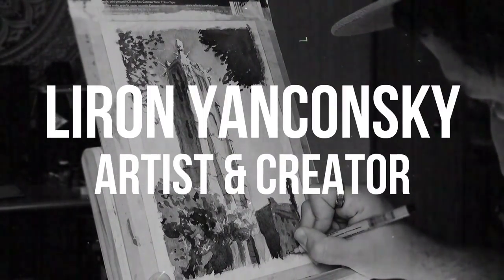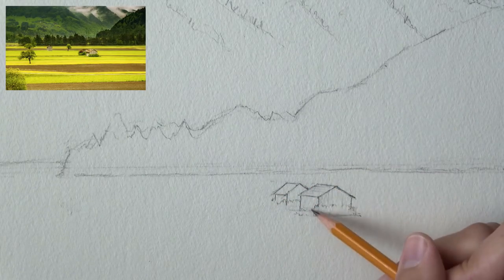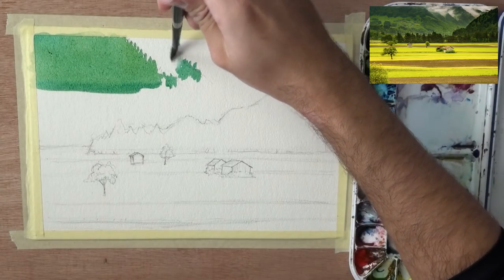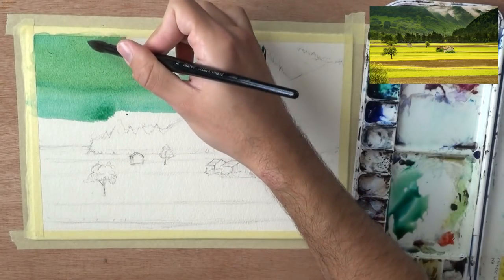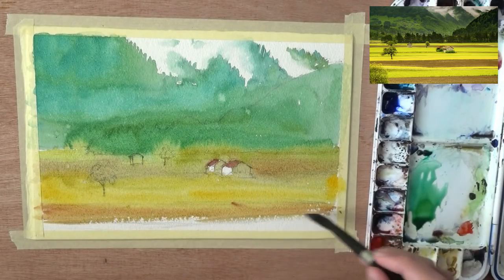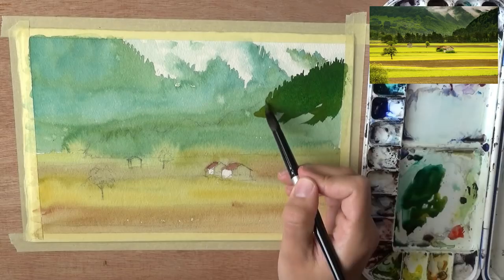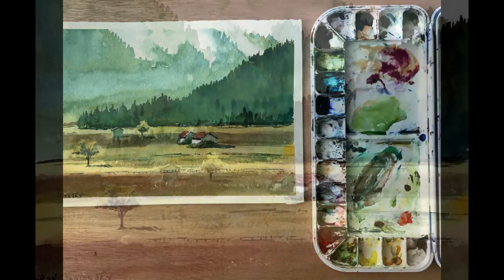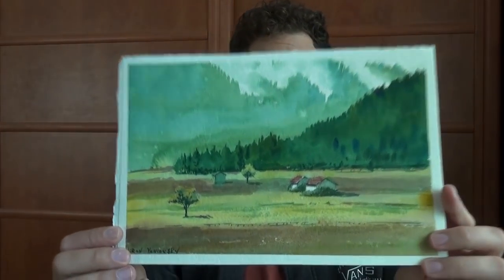First Wash in Watercolor | Painting Demo & Tutorial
🎨FIRST WASH IN WATERCOLOR - DEMO & TUTORIAL 🎨

Hi there!

In today's vid I will show you how I approach the first wash in watercolor painting.

There are, of course, multiple ways of doing so. This is my way, and I recommend you test out different ways of doing this (:

🎨TWO METHODS FOR THE INITIAL WASH 🎨

From what I've seen so far, it appears there are 2 main methods for doing the initial wash in watercolor:
1. Very quick wash, setting up the mood and atmosphere
2. A slower wash, trying to get in as many details as possible.

I really don't belong into one of these camps only.
I tend to do the initial wash in multiple ways, depending on my mood, as well as the reference (:

I will say, however, that lately I've been more focused on the 2nd method, which I'm using for this demo too.

🎨REFERENCE PIC 🎨

This time I didn't forget (;

🎨TIME-STAMPS 🎨

00:15 - Intro
01:06 - Drawing stage
02:58 - Initial wash
10:14 - Advanced washes
14:39 - Final result
14:54 - Conclusion

🎨CONCLUSION 🎨

This isn't my best of works, in my personal feeling. I believe I didn't convey a strong enough sense of depth and scale.

But with watercolor, you have to sometimes accept the result and keep moving forward. I did learn A LOT from this one (:

I hope you enjoyed this video, and I'll talk to you again soon.

- Liron

*** MUSIC CREDITS ***